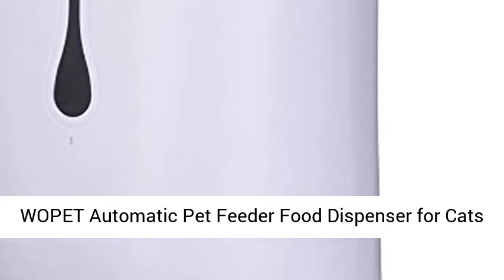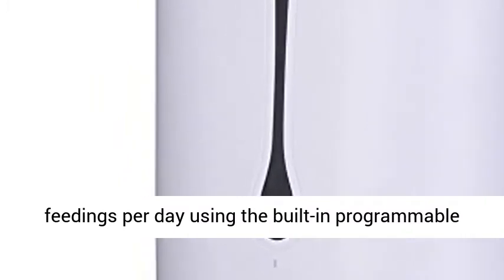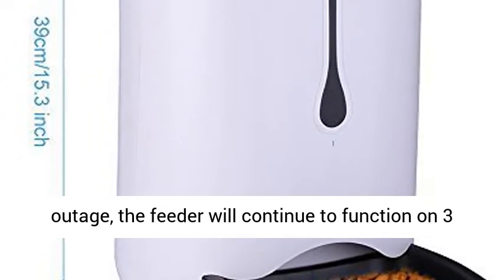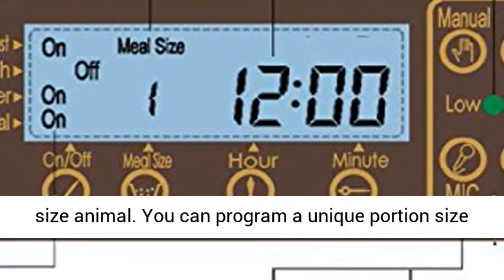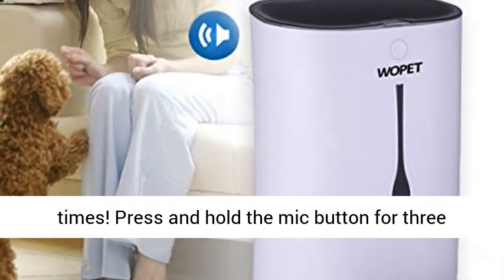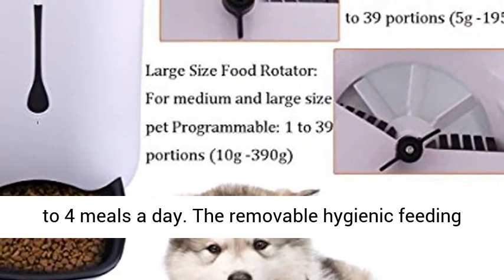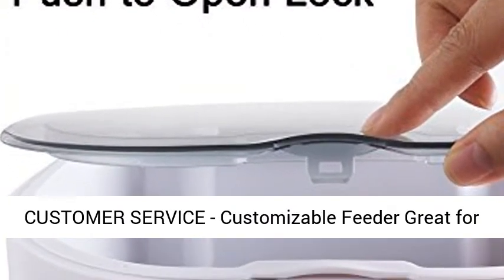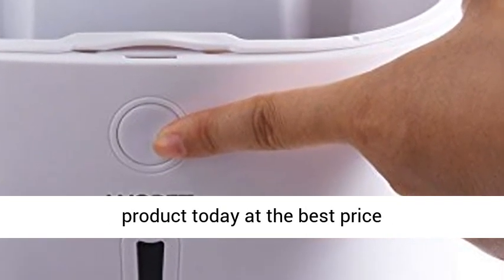Automatic Pet Feeder Food Dispenser for Cats and Dogs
FEED YOUR PET WHILE YOU’RE AWAY - Schedule up to 4 automated feedings per day using the built-in programmable timer. Program each meal time with a few button clicks on an easy to use LCD screen. Control food portions from 2 teaspoons to 4.5 cups per feeding. NEVER MISS A FEEDING. The WOpet feeder is wall powered and/or battery powered. In case of a power outage, the feeder will continue to function on 3 D-size batteries to assure your pet gets fed (batteries not included).
CONTROL PORTION SIZE OF EACH FEEDING - Dispense anywhere from 2 teaspoons to 4.5 cups dry food per feeding to sustain any size animal. You can program a unique portion size for each automatic feeding, allowing you to ESTABLISH REGULAR EATING ROUTINES throughout the day without any stress.
RECORD A CUSTOM MESSAGE FOR YOUR PET - Keep your pet excited about meal times! Press and hold the mic button for three seconds to begin recording a message to be played as each feeding dispenses. (e.g. Here, Fido! Come and eat, boy! Good doggy.)
OPERATING TIPS - Suitable for dry food only, with the food pellet size ranging from 0.2-0.6 inches in diameter; up to 4 meals a day. The removable hygienic feeding tray is dishwasher safe and easy to clean. LARGE STORAGE COMPARTMENT - The main food storage compartment can hold up to 20 CUPS of food and is removable for easy cleaning and refilling.
CUSTOMER SERVICE - Customizable Feeder Great for Dogs, Cats and Small Animals of Various Sizes.Provide a interesting living for your pet with our WOPET pet feeder!24-hour professional service center and 365 day technical support.